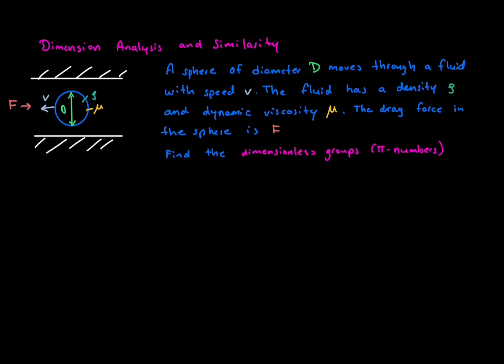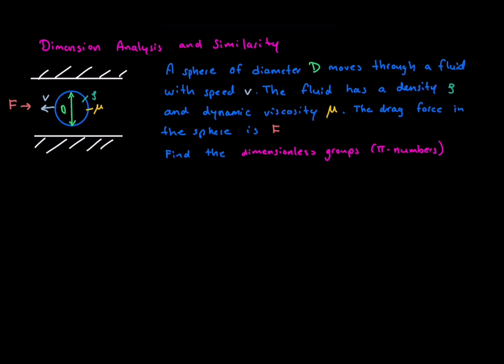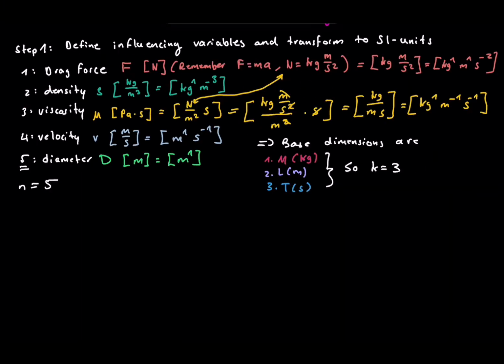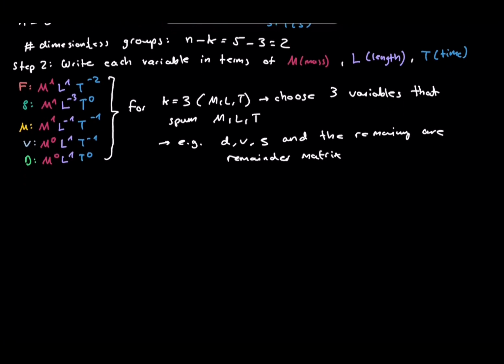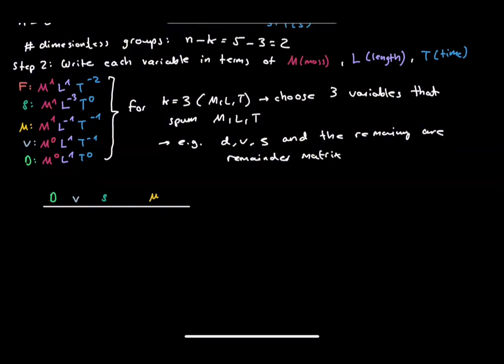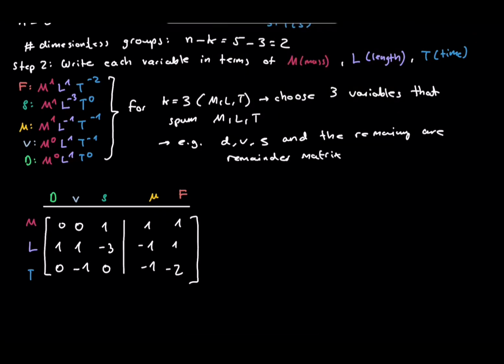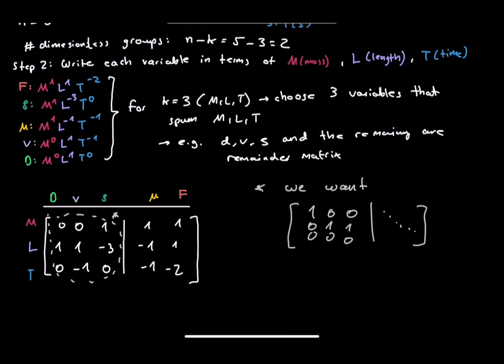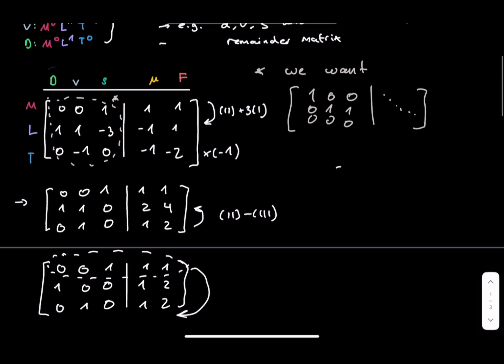Dimensional Similarity and Analysis | Advanced Fluid Dynamics Series, Part 1 | FIT Dept of Mech Eng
In this episode, Prof. Gearfruit Orange from the F.I.T. Department of Mechanical Engineering goes beyond equations to reveal the deeper logic behind them , through dimensional analysis, similarity laws, and the origin of key dimensionless numbers like the Reynolds number.

We solve a full problem using a Gauss–Jordan elimination tableau ,a clear, step-by-step method that replaces guesswork with structure. Starting from SI base units and a set of physical variables (force, density, viscosity, velocity, and diameter), we build the dimensional matrix, isolate the core matrix, and systematically extract the dimensionless groups that govern fluid flow.

The result? Two powerful outcomes:

The Reynolds number: a natural product of fluid variables

The drag coefficient: a dimensionless force ratio

Together, they explain flow regimes, experimental scaling, and dynamic similarity. Once you master this method, you’ll never have to memorize dimensionless numbers again, you’ll derive them with confidence.